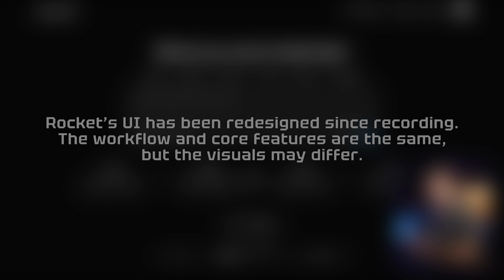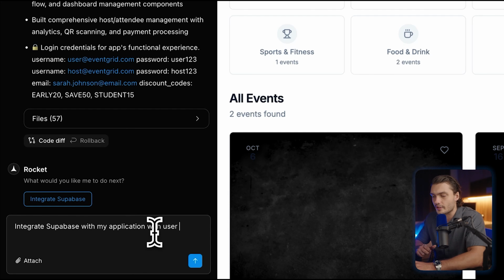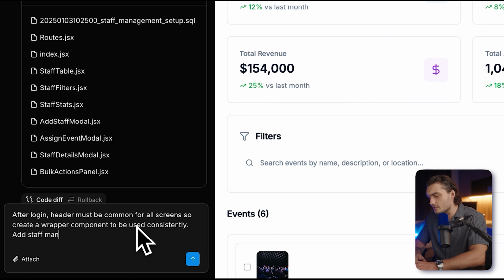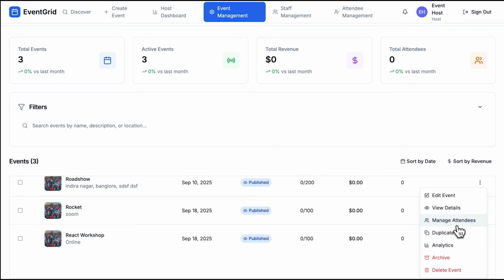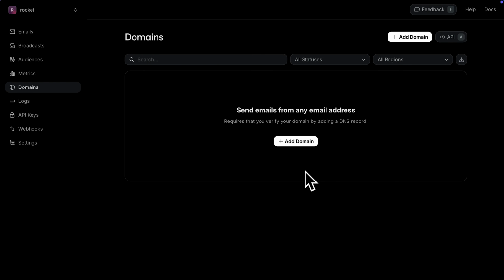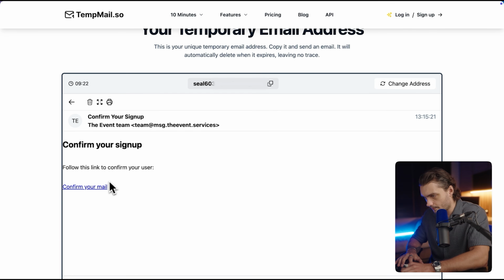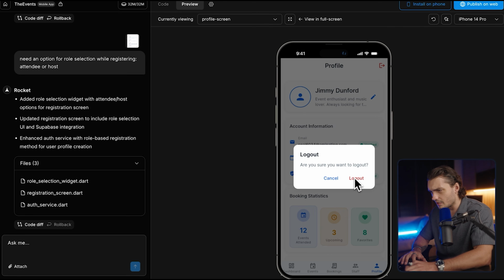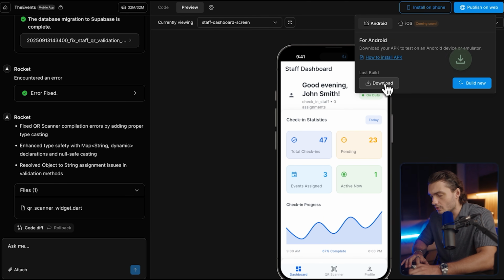Build Web + Mobile Apps from the Same Supabase Project (No Code) | Rocket.new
In this video, you’ll learn how to build a fully functional event management platform that runs as both a web app and mobile app, using Rocket and Supabase, all without writing a single line of code. We’ll guide you through the complete process, including setting up authentication with roles and permissions, integrating payments with Stripe, sending email notifications via Resend, SMS messaging with Twilio, implementing QR ticketing and check-in, configuring storage buckets and edge functions, and finally deploying your app with a custom domain. Everything is built visually using Rocket’s AI prompting interface and powered by a single Supabase backend.

⚠️ Please note: Rocket’s UI has been redesigned since this recording. While some visuals may differ, the workflow and core features remain unchanged.

⏳ Timestamps:
00:00 – Intro & what to expect
00:49 – What we’re building
01:35 – Prompting to build core functionality
05:20 – Integrating Supabase
09:01 – QR code and Stripe functionality
12:20 – Twilio integration
13:10 – Adding a custom domain
13:55 – Integrating Resend
16:38 – Testing the full web app
17:46 – Building the mobile app